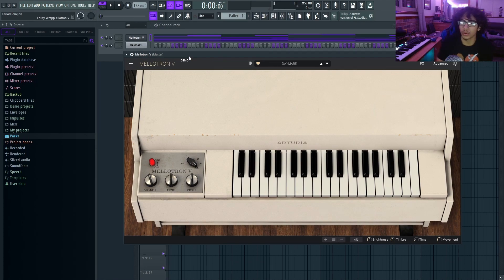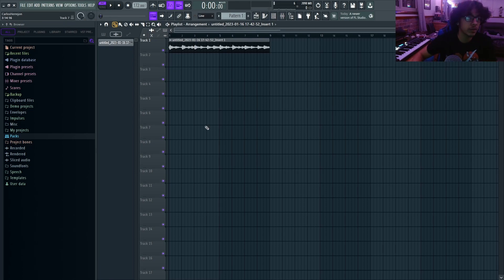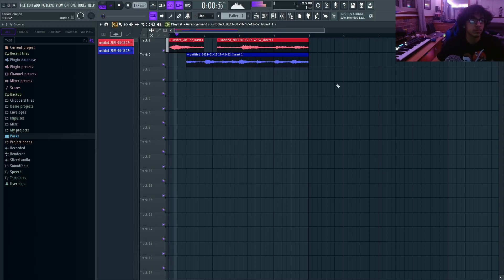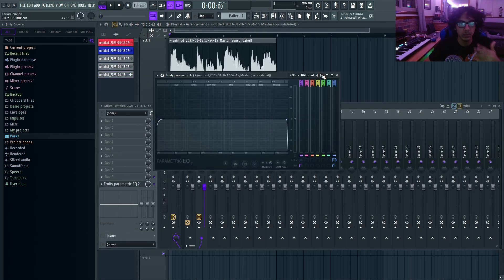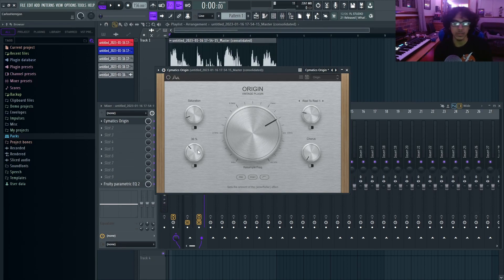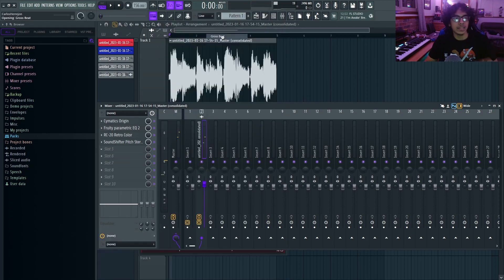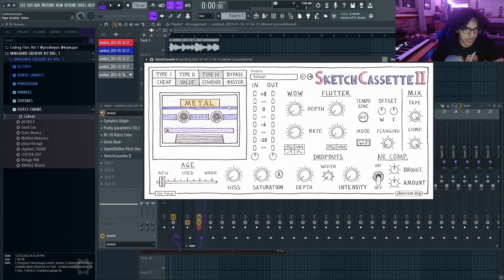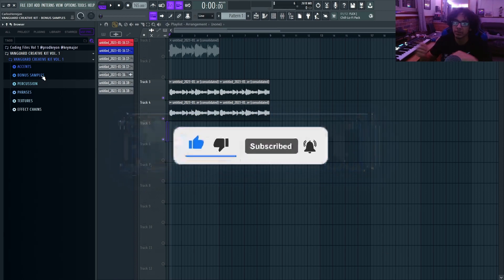Instantly Make Your Melodies VINTAGE With This Trick... (Cubeatz, Frank Dukes)